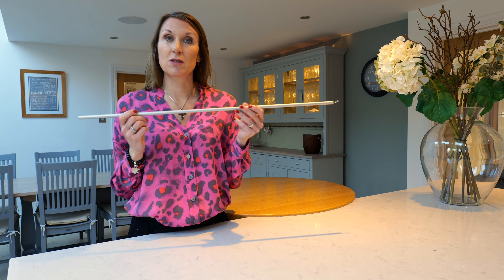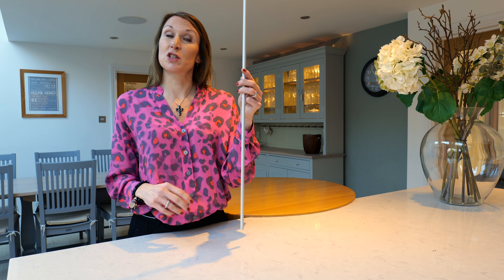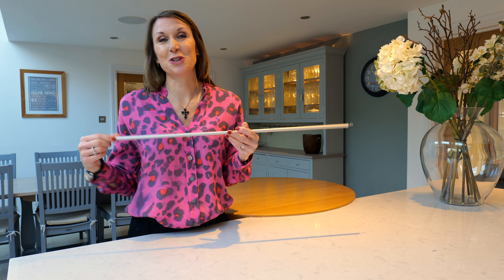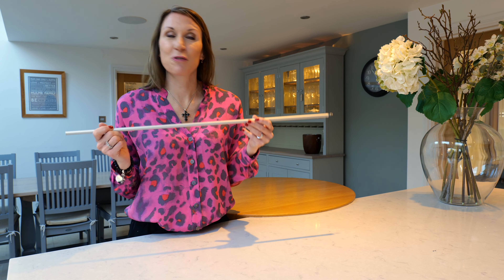Correct length for curtain draw rods